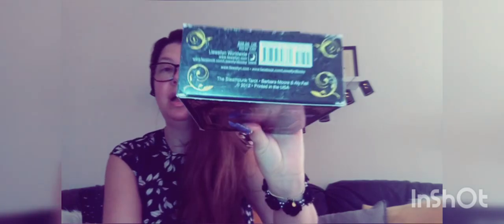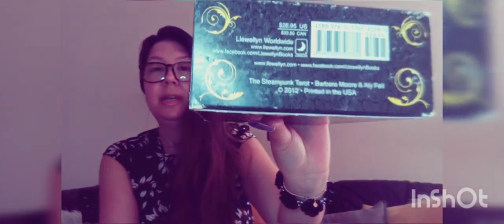NEIGHBORHOOD WATCH 👁️ TOWING SERVICE; RAGE; SMASH N' GRAB; PARKING ATTENDANT; ELIZA FLETCHER; NORTH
Welcome to Neighborhood Watch where we expose the evil and corruption going on in the community one neighborhood at a time.

Do not get scammed, I will never follow you or solicit you for readings on any platform!

P e r s o n a l  R e a d i n g s

U s e f u l  I n f o r m a t i o n

TAROT/ORACLE DECKS
• 'MURDER SHE WROTE' DECK
• (The Steampunk Tarot)